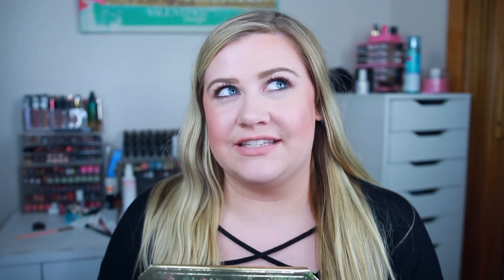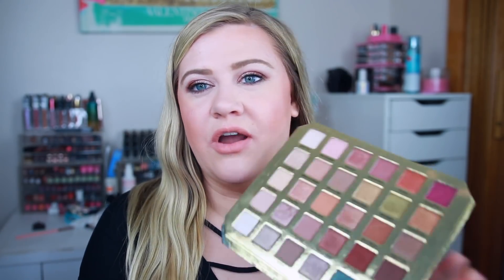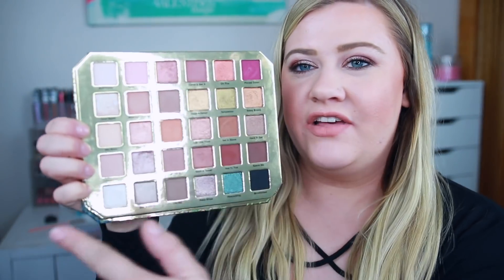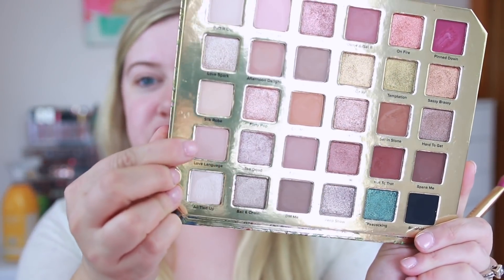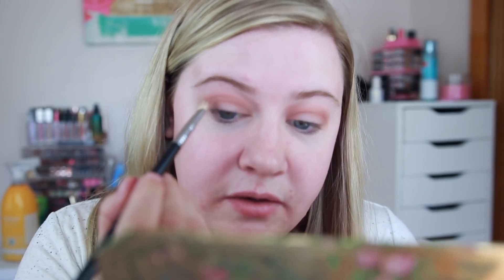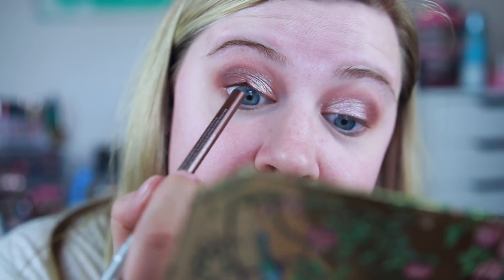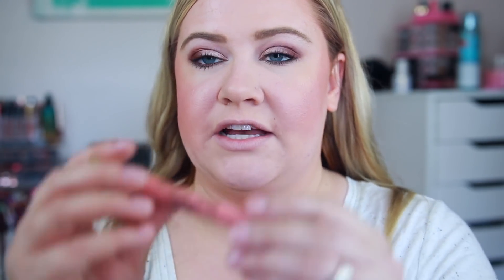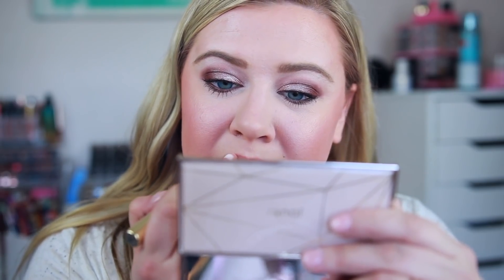TOO FACED NATURAL LUST COLLECTION REVIEW + TRY ON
♡Other Places To Find Me♡

- Canon 70D
♡Lighting♡
- Diva Ring Light Supernova
♡Editing Software♡